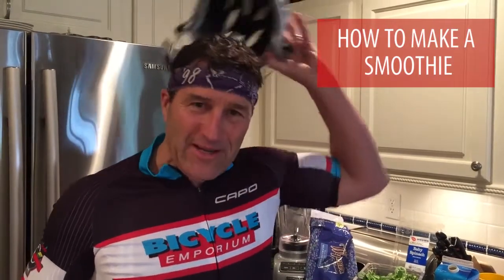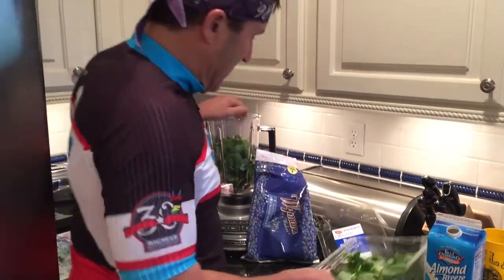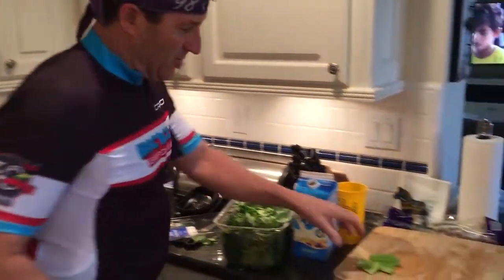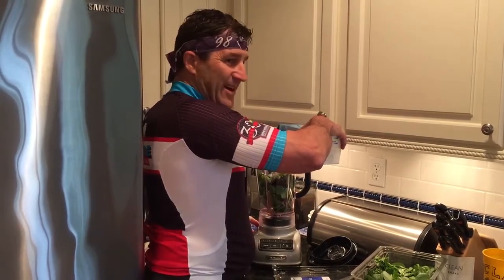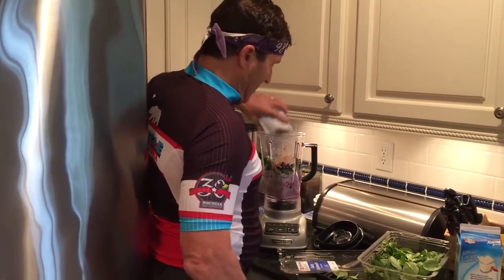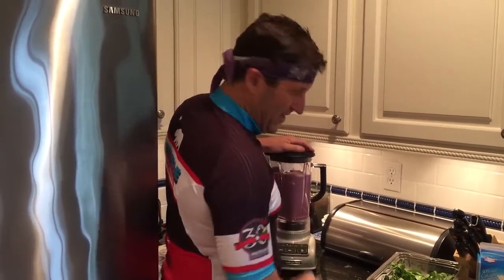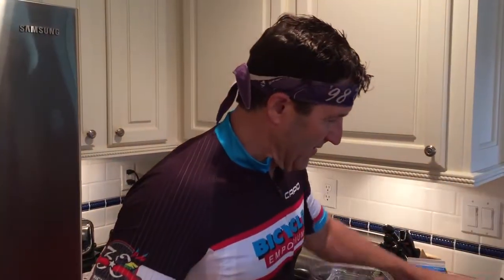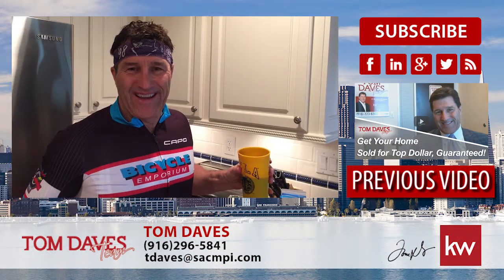Sacramento Real Estate Agent: Try this healthy smoothie recipe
What’s a great way to kickstart your day? Make a nutritional smoothie. Today, I’ll share my secret recipe with you. This will help you add a healthy routine to your morning rituals. To learn more, watch this short video

Buying a Sacramento Area Home? Search ALL Homes For Sale

Selling Your Sacramento Area Home?

Tom Daves
Tom Daves Team
Sacramento, California